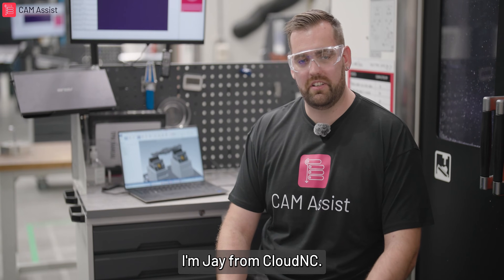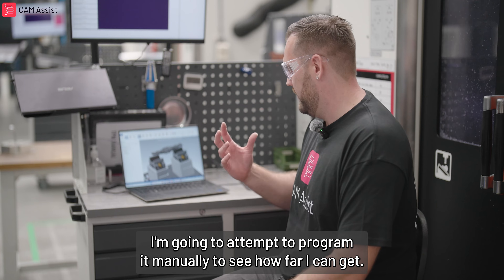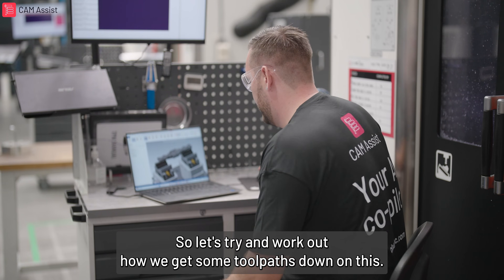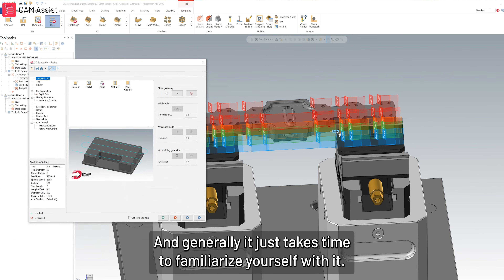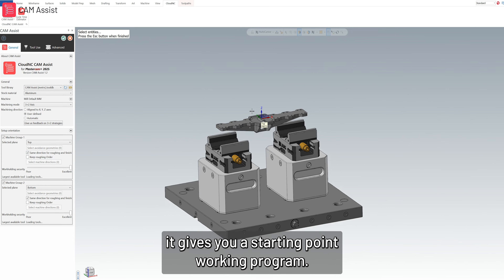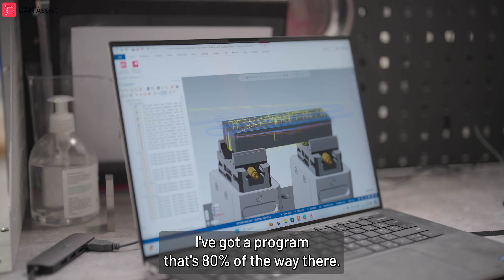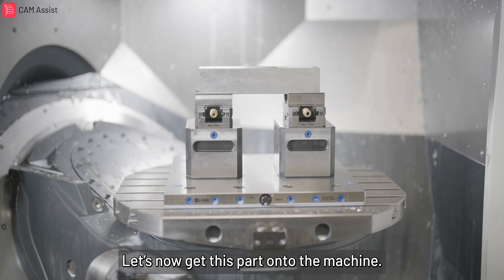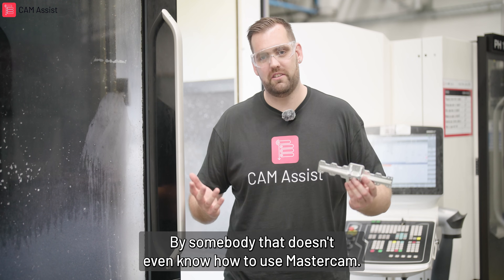My first-ever program in Mastercam using AI?!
Can a CAM programmer who has never used Mastercam before create a program with AI?! 😳

Give your workers a headstart! CAM Assist for Mastercam is available NOW